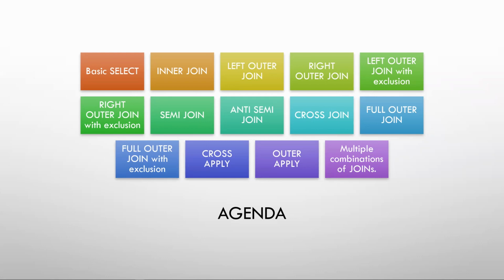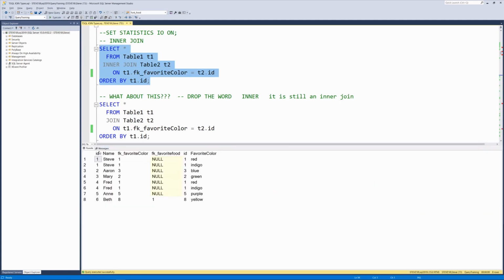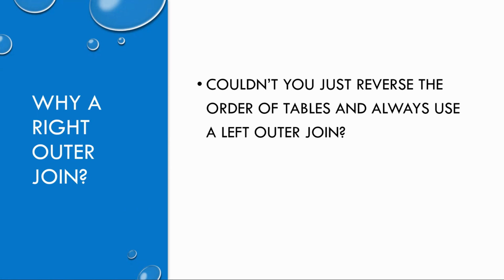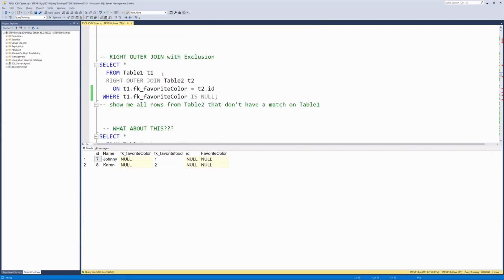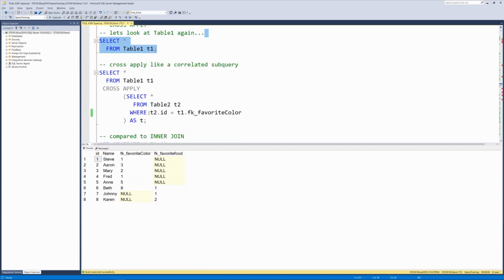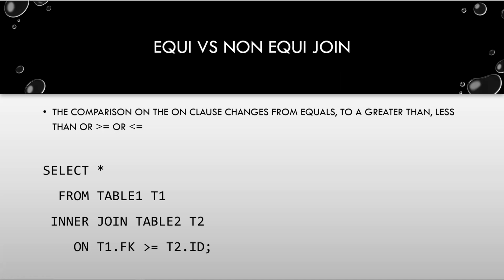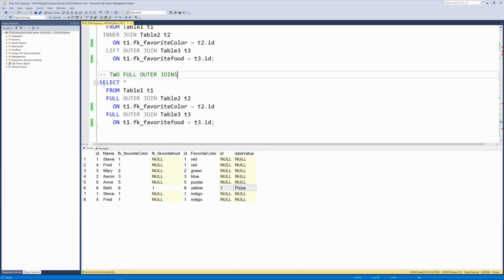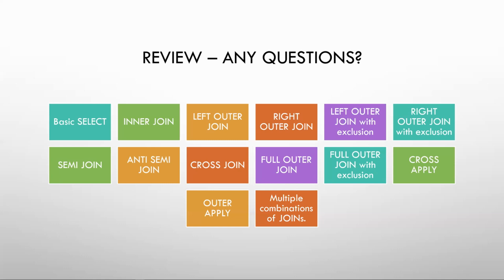SQL Server JOIN Types Explained - by Steve Stedman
TSQL joins – what’s the difference, and how can you use joins correctly? Sometimes an inner join is the right join type to use, other times the left outer join, right outer join, full outer join, cross join or self join may be what you are looking for. In this session you will first gain an understanding of the differences between each of these types of joins, and when they should be used. Then we’ll explore some common uses for joins, such as replacing a not in clause with join to get the same results with better performance. You will take home the right foundations to get at the data that you want.
Here’s what you’ll learn:
- What is a JOIN
- Inner join
- Cross join
- Self join
- Use Samples
- Intended Audience:
Database programmers and new administrators who are familiar with TRANSACT SQL, may know simple joins, who would like to know more about OUTER JOINS, LEFT JOINS, RIGHT JOINS, CROSS JOINS, and SELF JOINS.